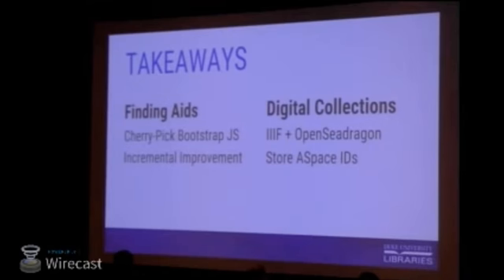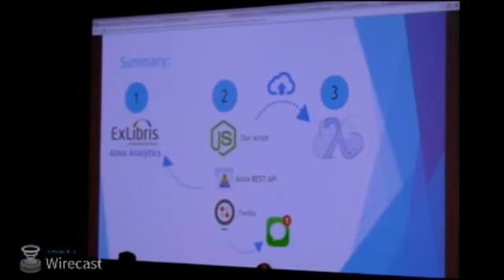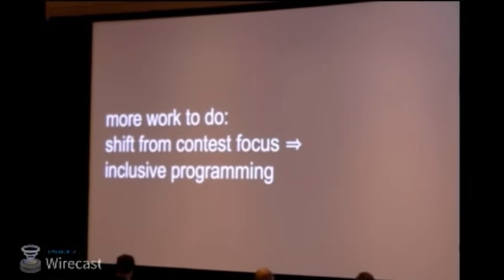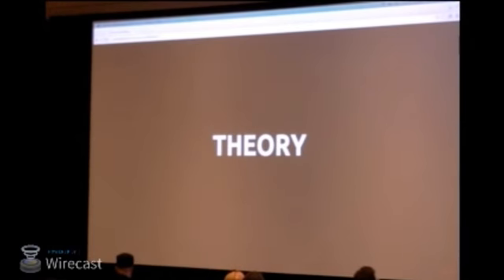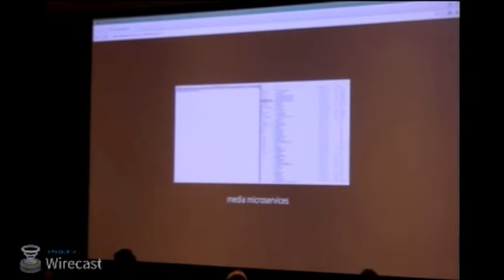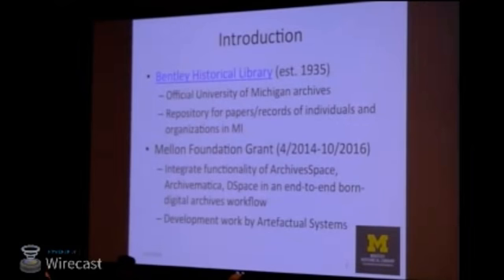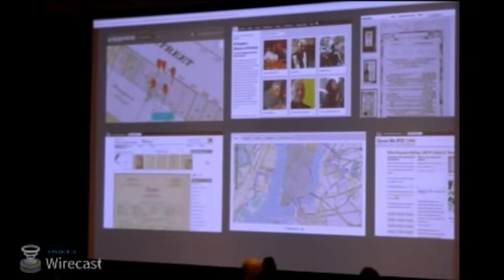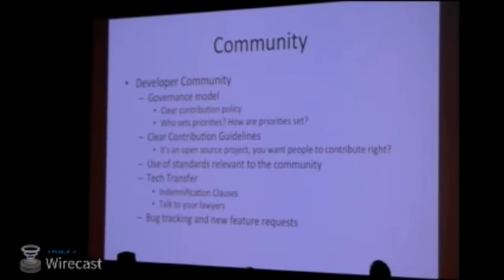code4lib 2016 Day Three: Morning, Part 2